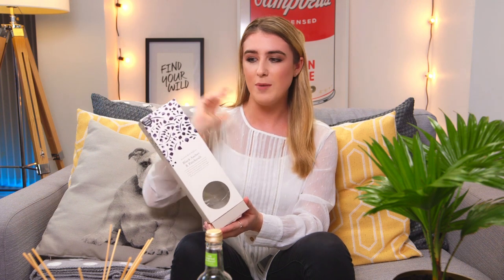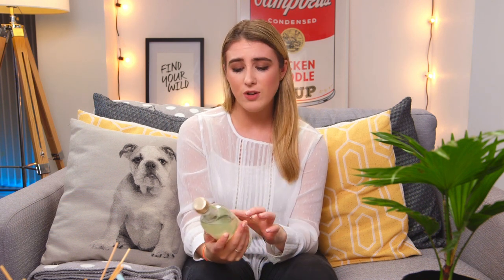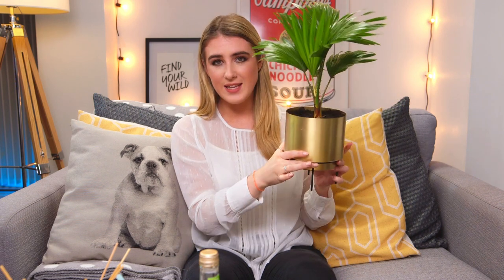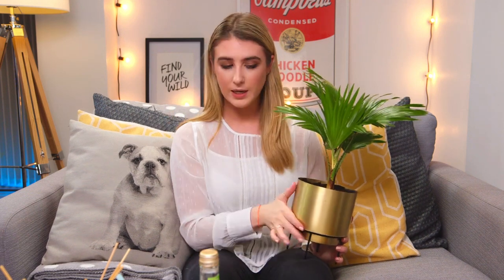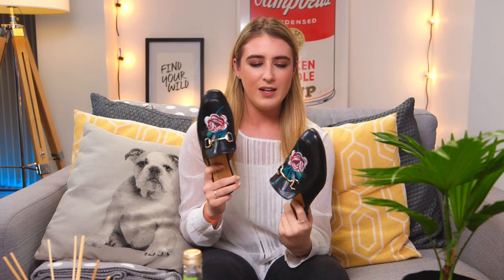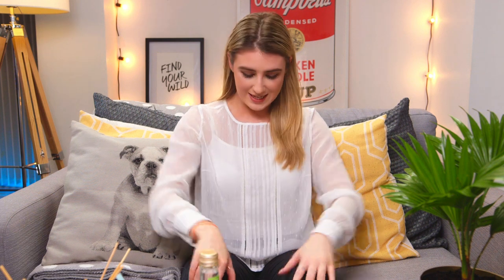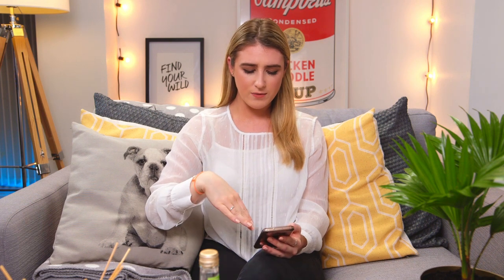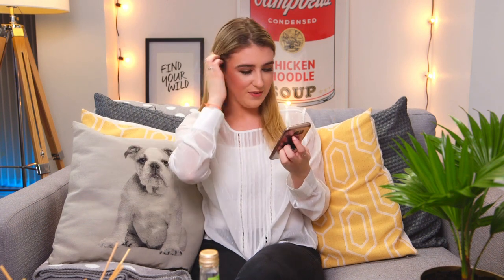August Favourites - In The Kitchen With Kate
Hey Guys! Hope you're all having a great week! For todays video i'm doing my first ever favourites video! I have wanted to do one for so long now so I hope you enjoy it!

August Favourites-

Urban Outfitters planter They now have white ones too!

Ego they don't have my mules :( but here are their other designs.

If you would like to send me something:
Kameleon
12 Dryden Street
London
WC2E 9NA